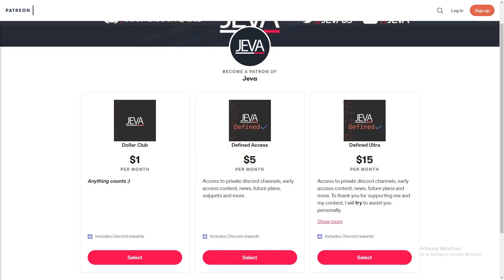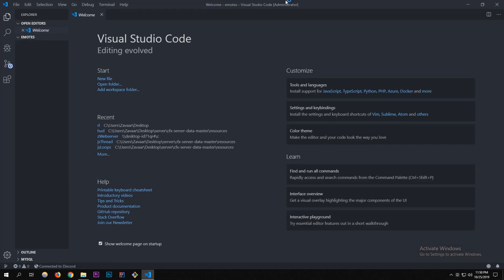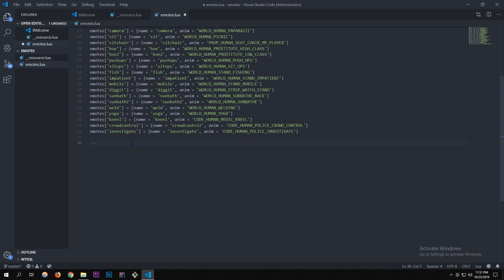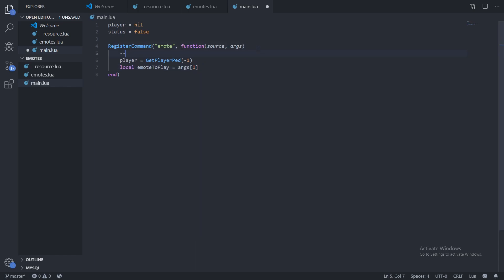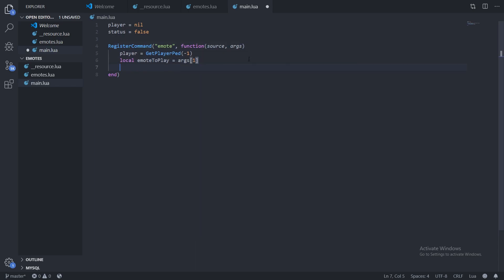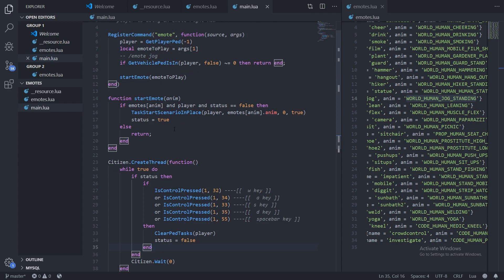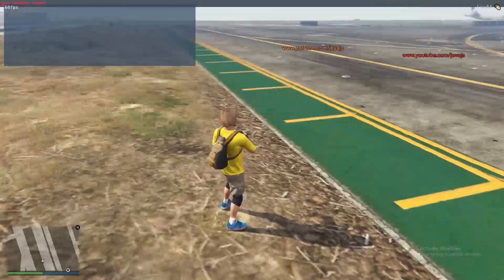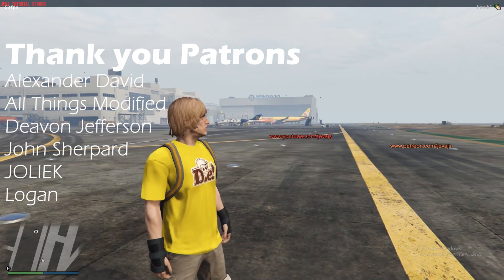FiveM Scripting 19 - Emotes (Tasks and Ped Scenarios)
Zua explains how to use emotes (Ped Tasks and Ped Scenarios) for players in FiveM.